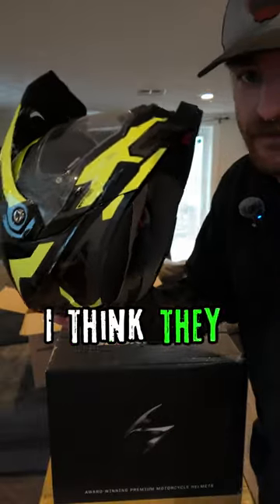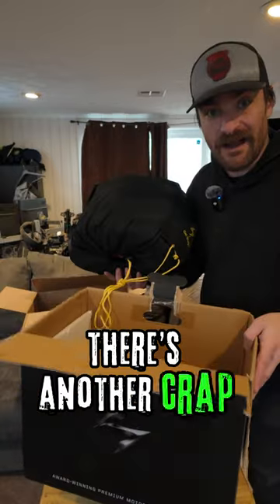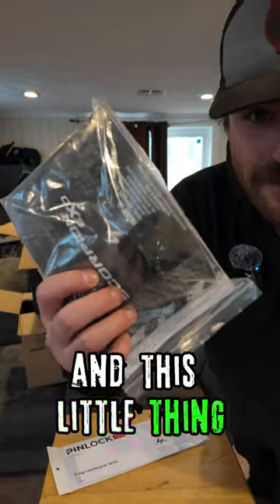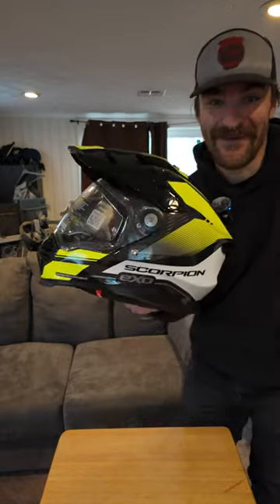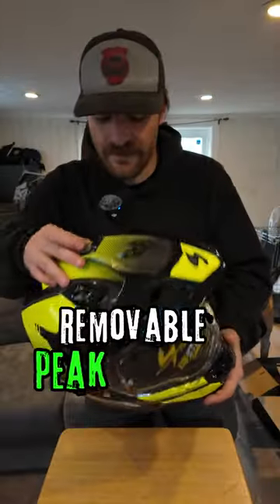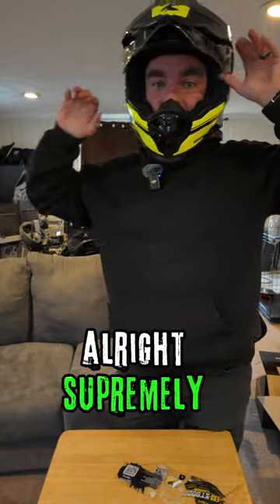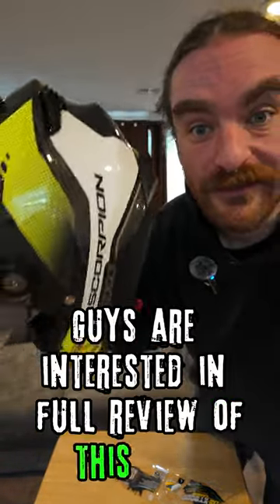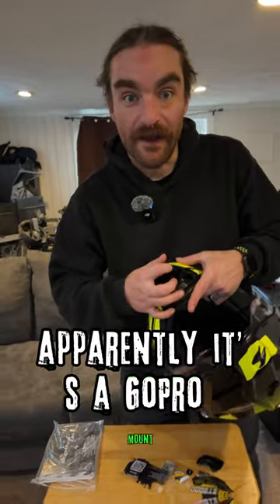How can they charge $550 for this?!